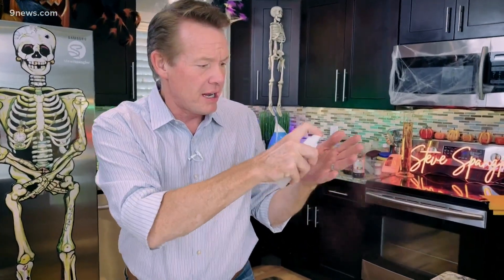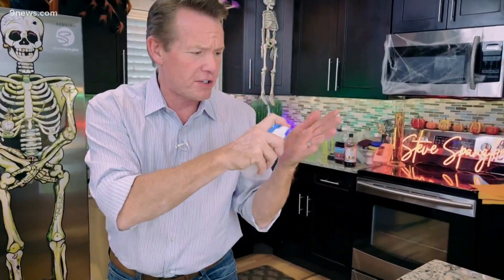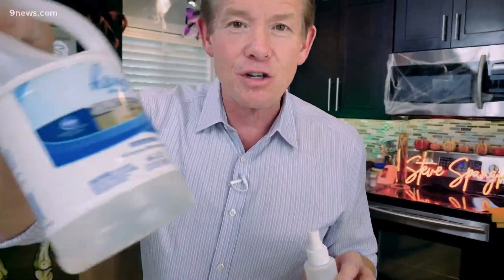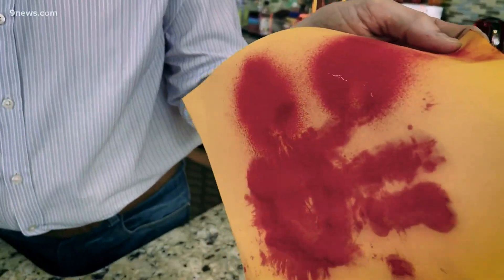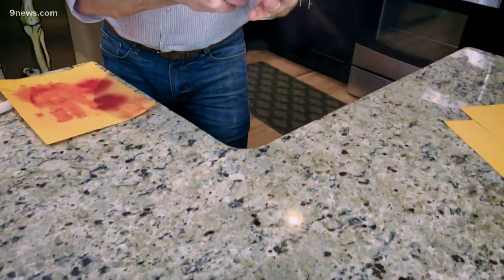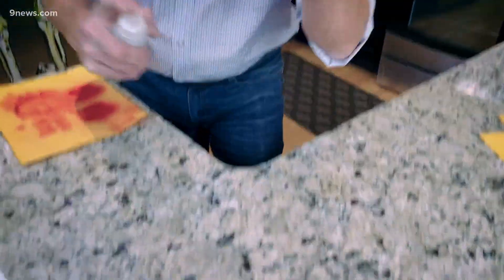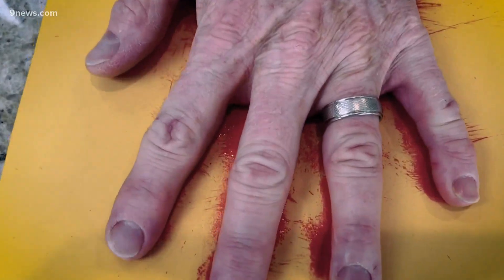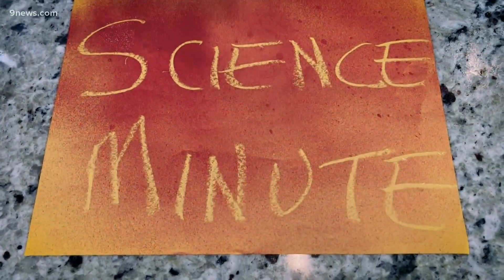Science Minute: Change the color of paper with this trick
Steve Spangler never misses an opportunity for a fun chemistry lesson - with a spooky twist.